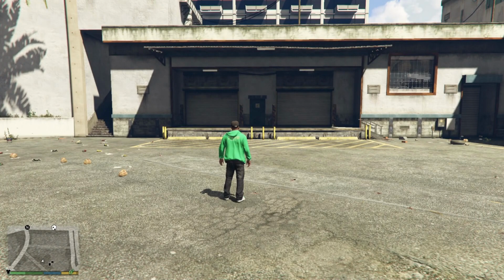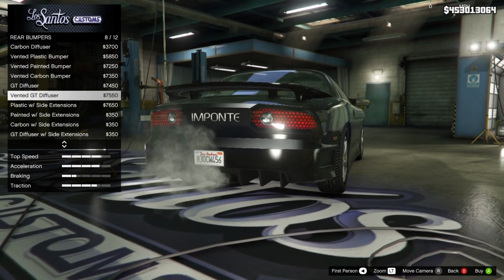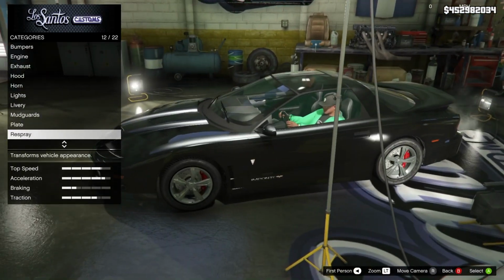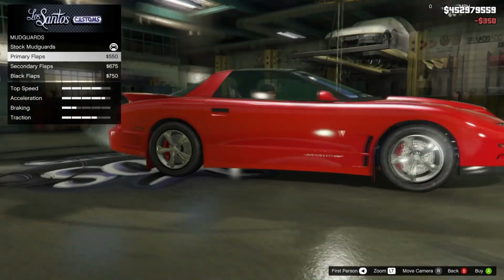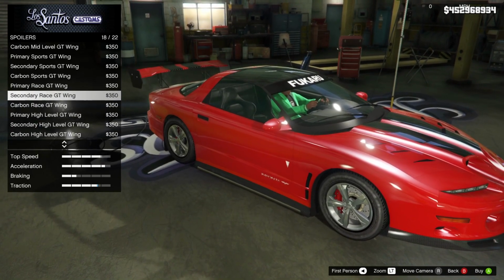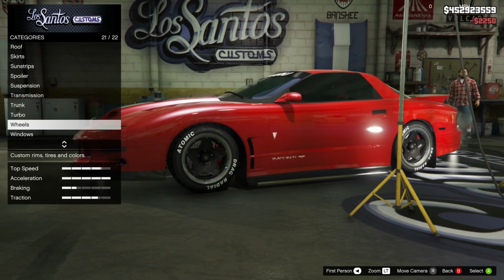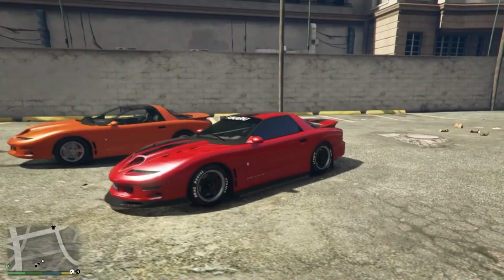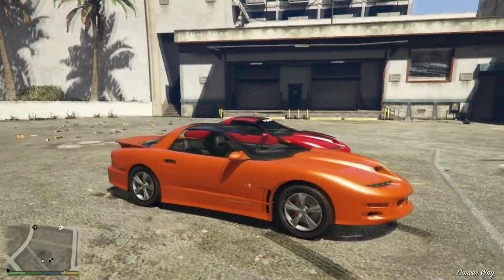In Depth Look At The Unreleased Imponte Ruiner ZZ-8 | GTA 5 Online The Criminal Enterprises DLC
In This Video We Are Taking A Look At The Imponte Ruiner ZZ-8 From The GTA 5 Online The Criminal Enterprises DLC! The Price For The Car Will Be $1,320,000.

ScriptHookV v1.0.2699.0 Supported patches 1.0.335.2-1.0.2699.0
Made By Alexander Blade

Simple Trainer for GTA V 14.4
Made By sjaak327

Community Script Hook V .NET 3.1.0
Made By crosire & contributors

$100.00 GIVEAWAY AT 1,000 SUBS | 4 Subscribers Will Win A $25.00 Gift Card For The Platform Of Their Choice Once I Reach 1,000 Subscribers. For The People That Think That I Think I Will Reach 1,000 Subscribers During This Stream Really Need To Read This Description.